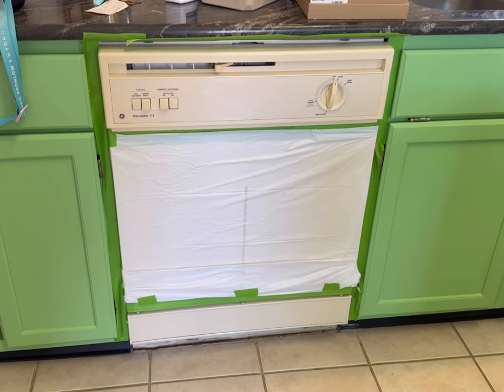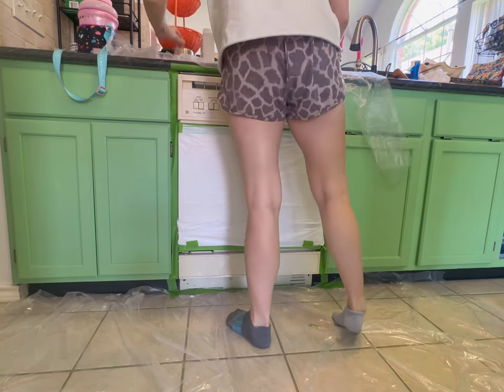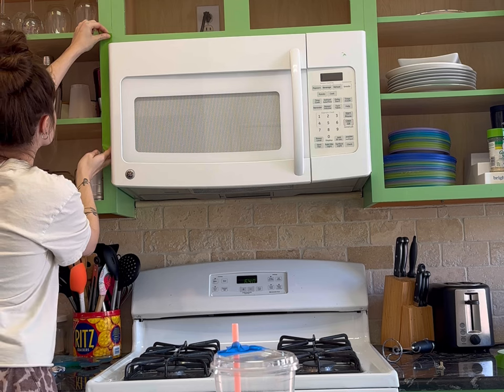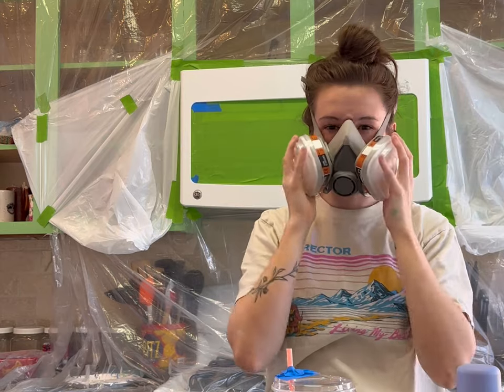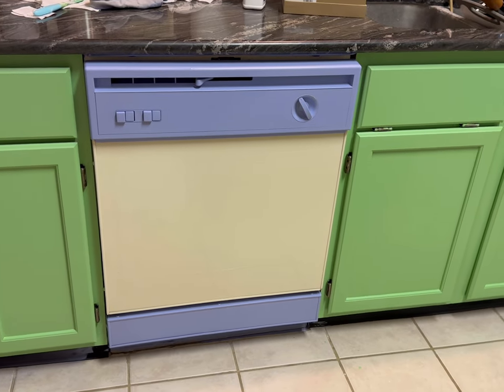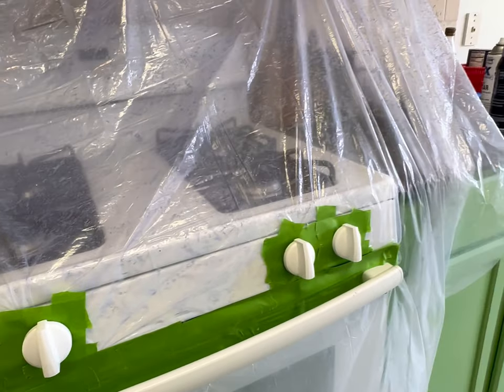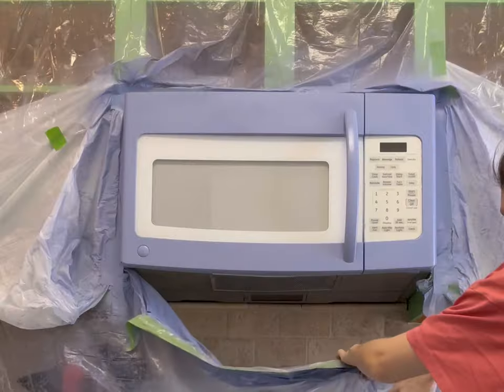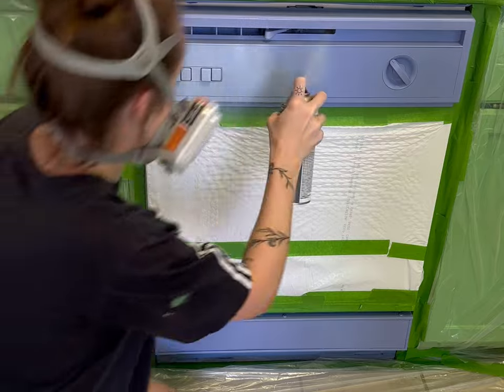Spray Painting my Kitchen Appliances!